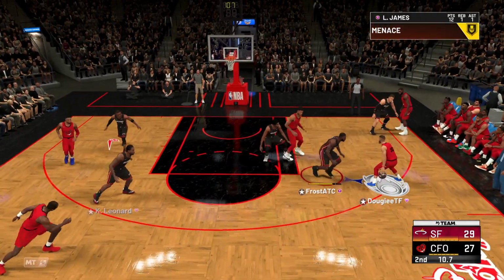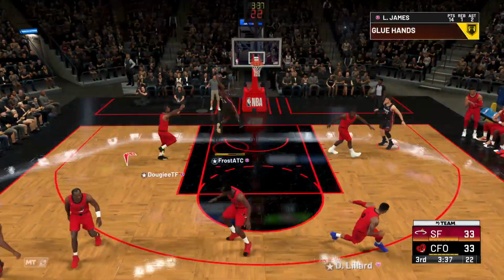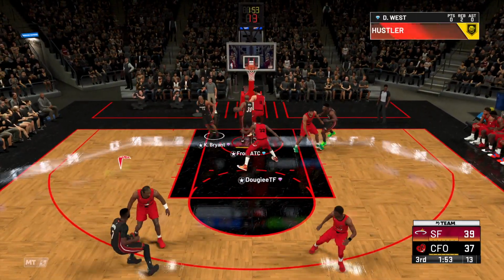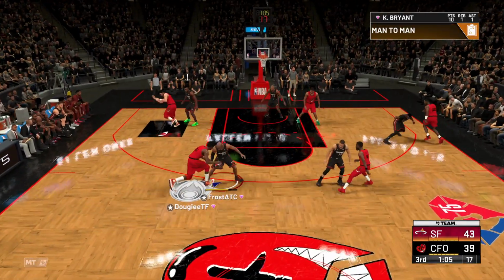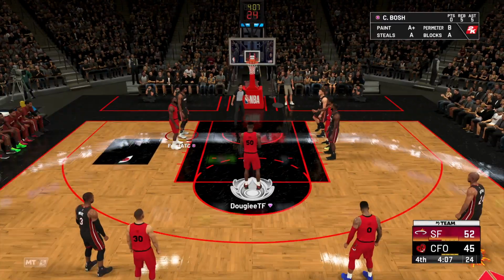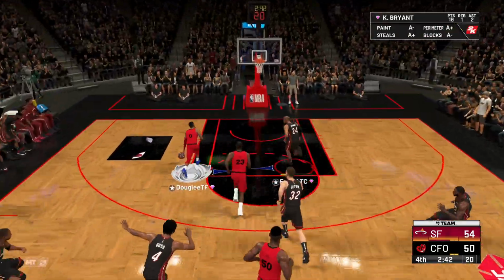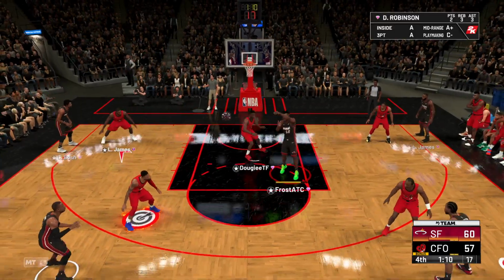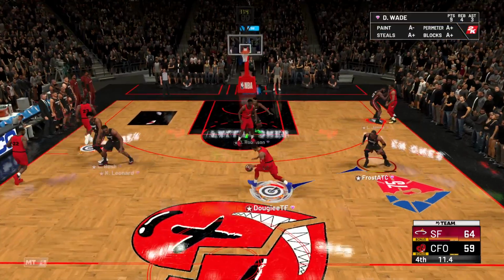NBA 2K22 LeBron and Kobe will team to victory